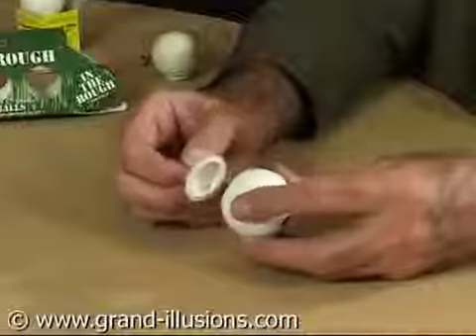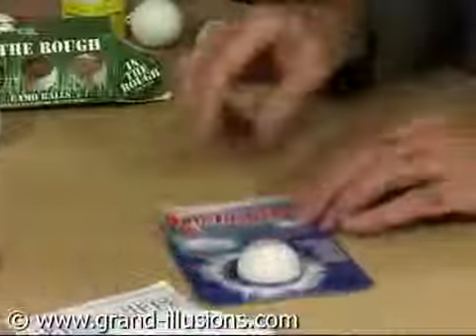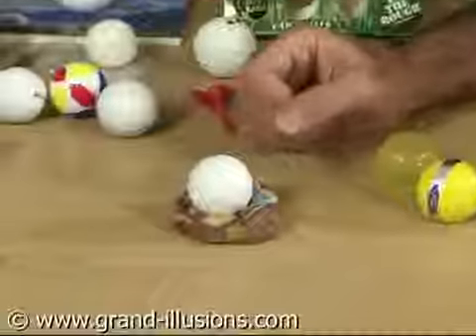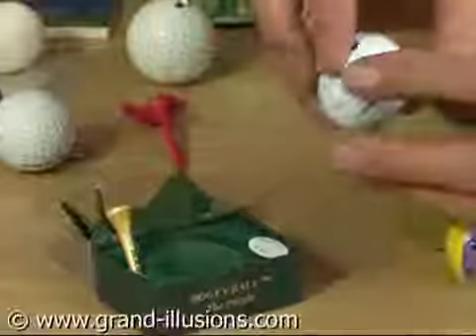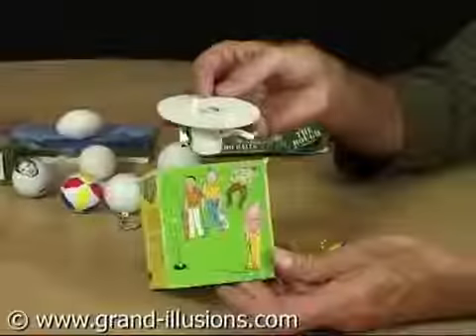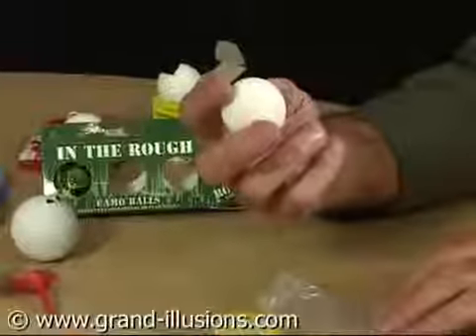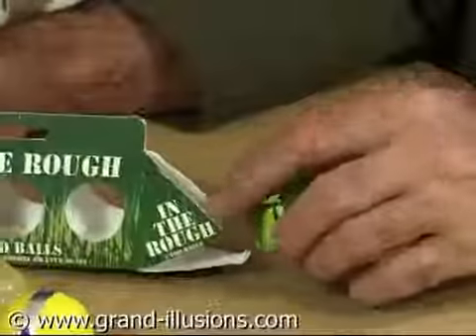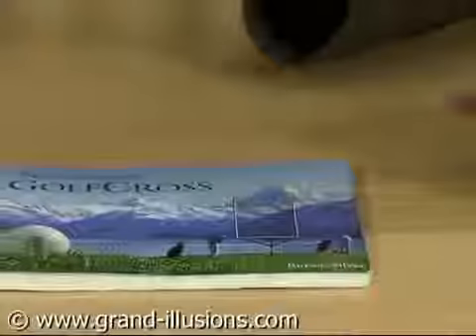Grand Illusions - Unusual Golf Balls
This is the Unusual Golf Balls, Video from Tim in Grand Illusions. Note we don't own this. We're just proud to show it.